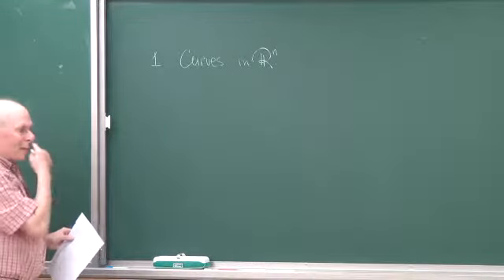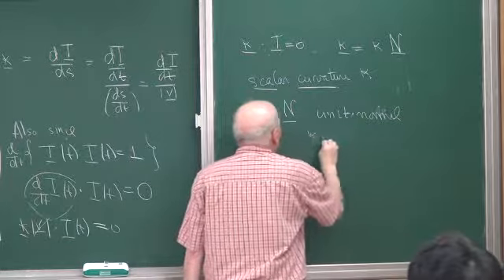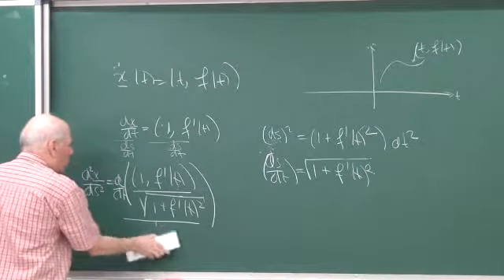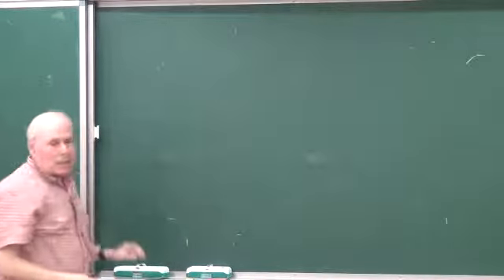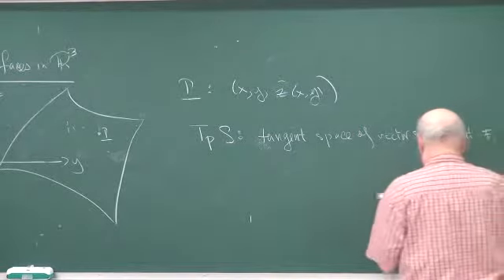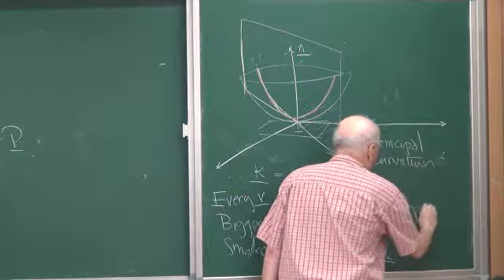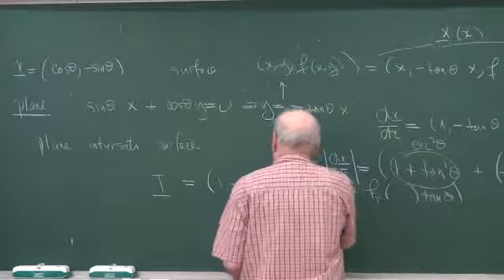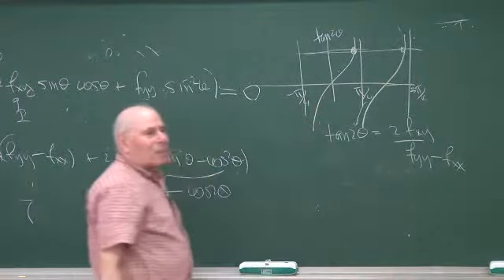Marshall Slemrod (KMRS/University of Wisconsin) / PDEs on Geometry 1 / 2012-05-29